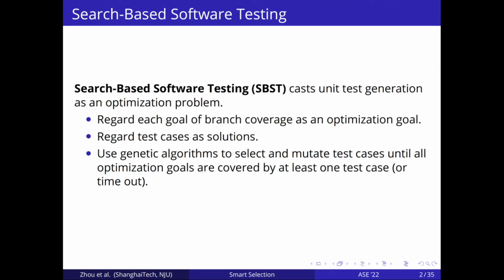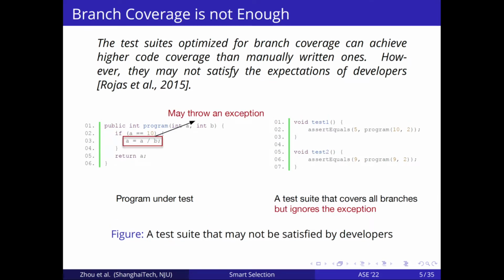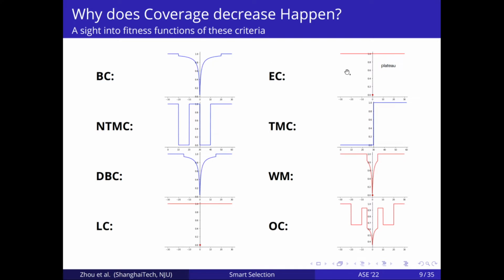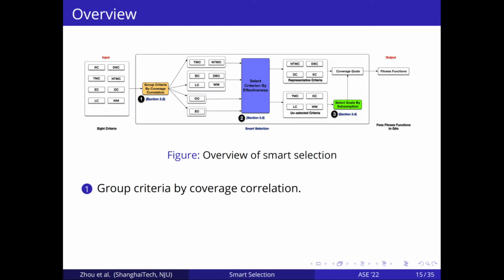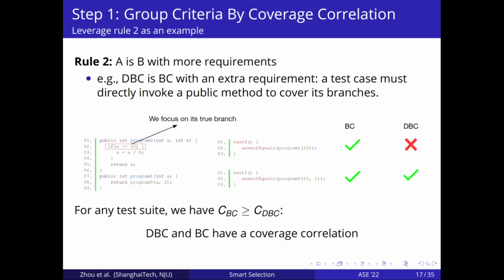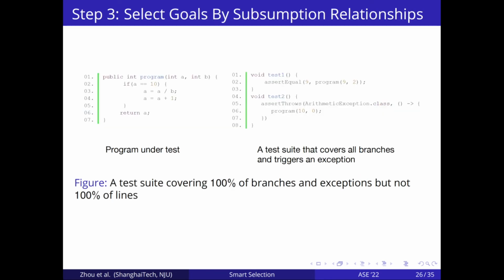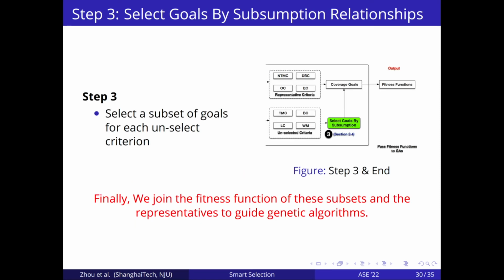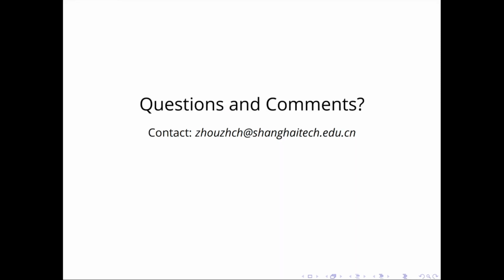Selectively Combining Multiple Coverage Goals in Search-BasedUnit Test Generation (ASE '22)